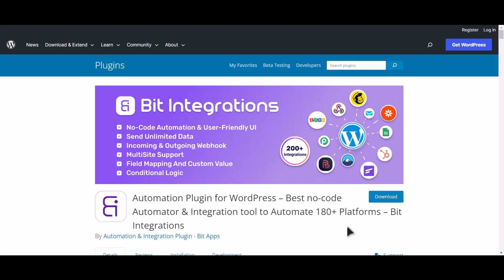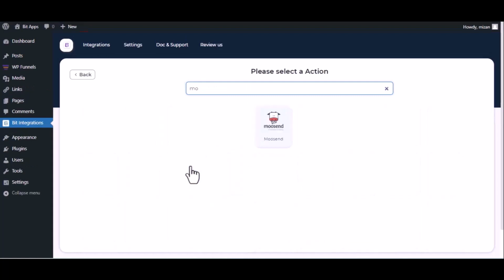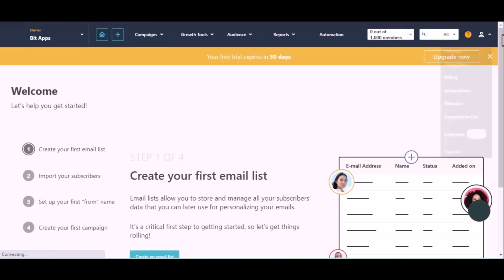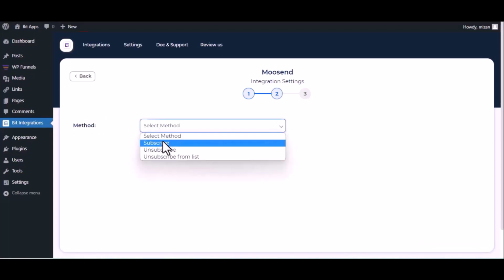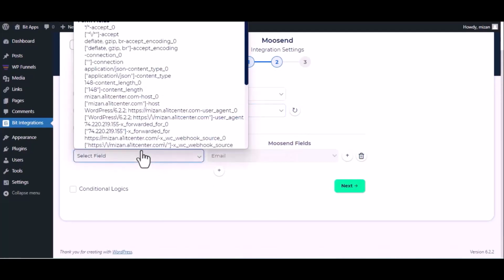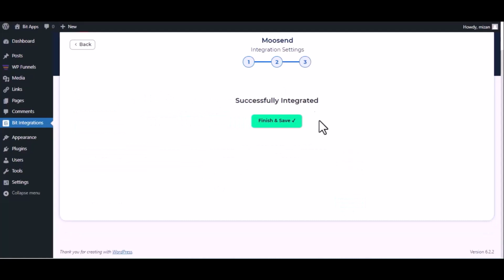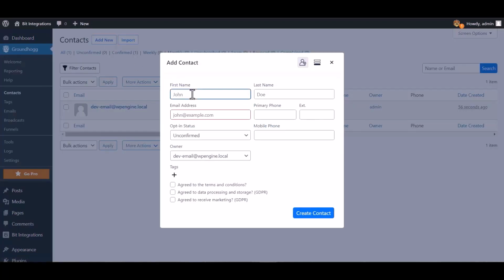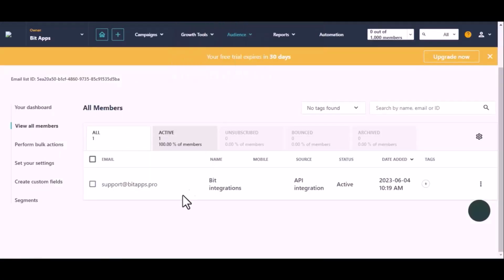(Free) Integrating Groundhogg with Moosend | Step-by-Step Tutorial | Bit Integrations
🔌 Ready to supercharge your email marketing? Watch our latest tutorial where we guide you through the process of seamlessly integrating Groundhogg  with Moosend, a powerful email marketing platform, using the Bit Integrations WordPress plugin.

In this step-by-step video, we'll show you how to effortlessly connect Groundhogg with Moosend, enabling you to automate your email campaigns, boost engagement, and drive conversions.

Key Highlights:
✅ Comprehensive tutorial on integrating Groundhogg with Moosend using the Bit Integrations WordPress plugin.
✅ Streamline your email marketing efforts by syncing data seamlessly between Groundhogg  and Moosend.

Whether you're a seasoned marketer, business owner, or enthusiastic blogger, this integration offers a new level of efficiency and effectiveness to your email marketing. Watch the video now and discover the power of Groundhogg and Moosend combined.

🎥 Ready to revolutionize your email marketing? Integrate Groundhogg with Moosend seamlessly using Bit Integrations and transform your email campaigns today! 👍